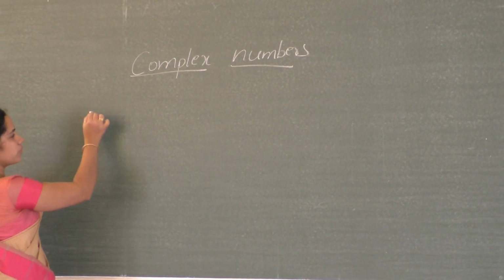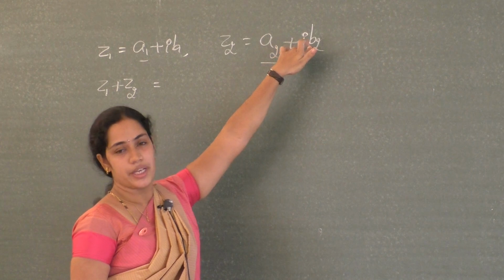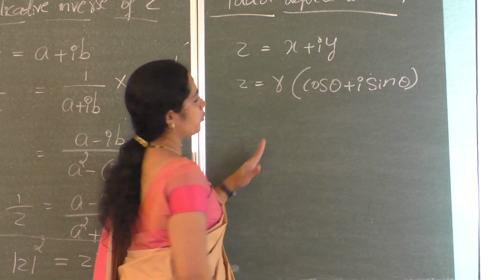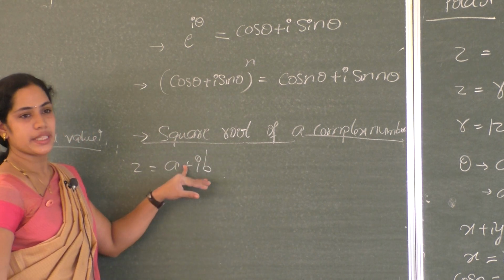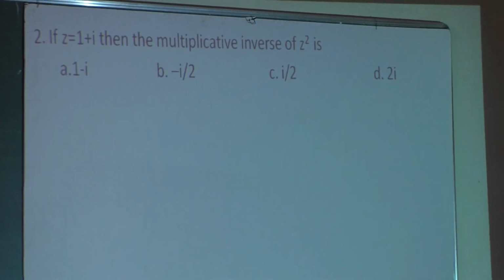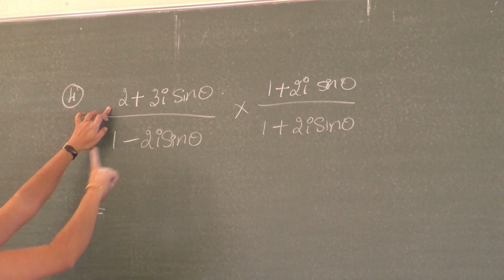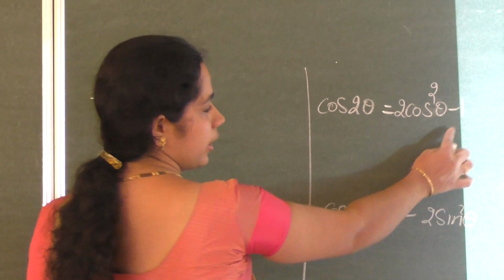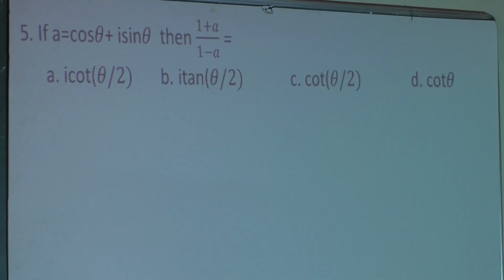CET Mathematics by Mrs Sharmila class 1